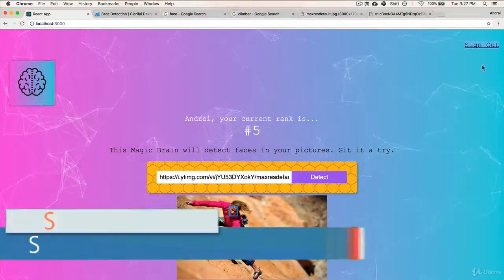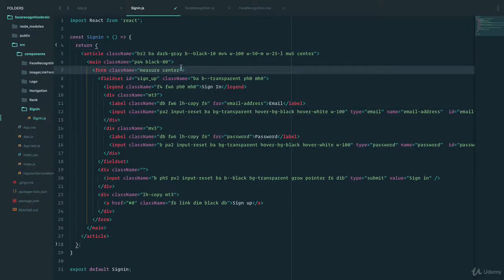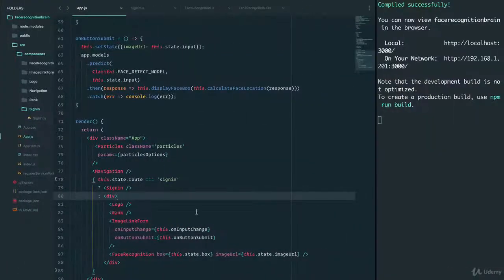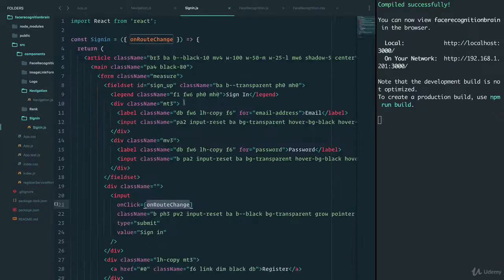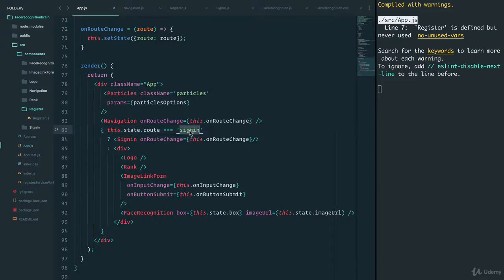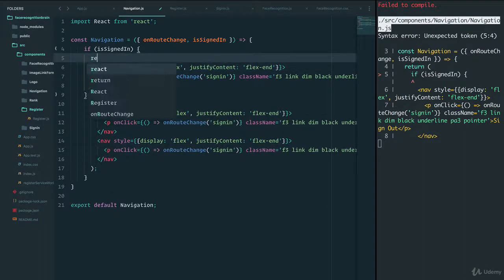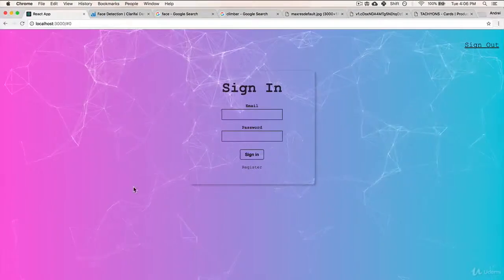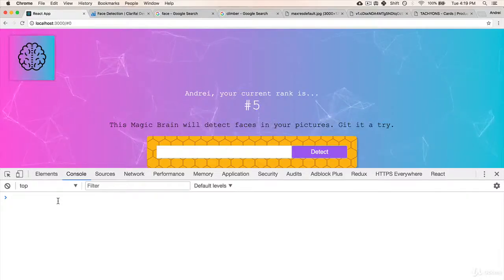23.5. Sign In Form And Routing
23. FINAL PROJECT SmartBrain Front-End

23.1. What We Are Building
23.1.1 Clarifai API

23.2. Building Our Components
23.2.1. Note Updated Clarifai API FACE_DETECT_MODEL

23.3. Image Recognition API
23.3.1. Optional Advanced setState()

23.4. Face Detection Box

23.5. Sign In Form And Routing
23.5.1. Project Files Github